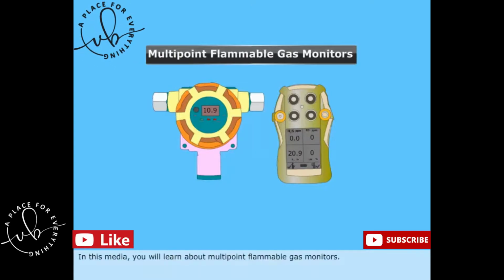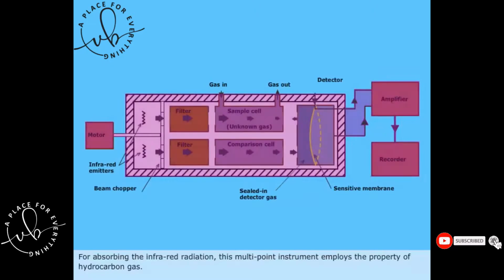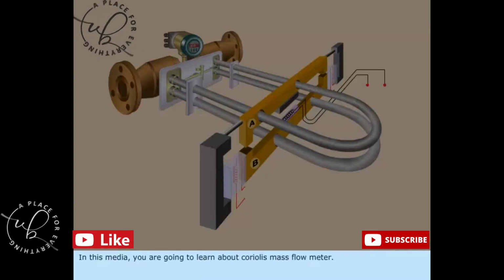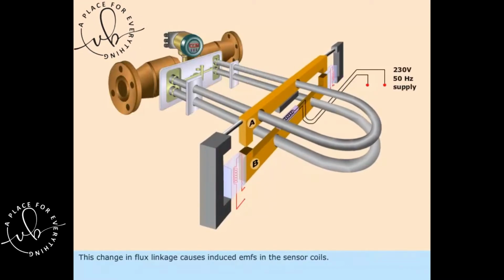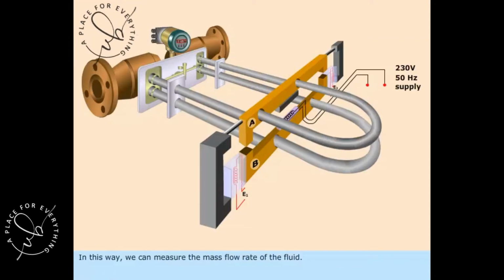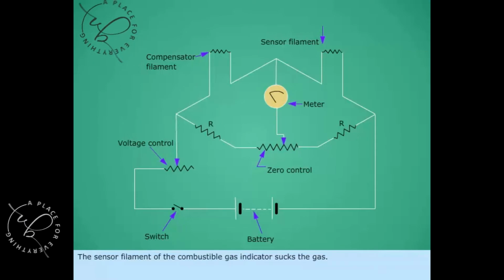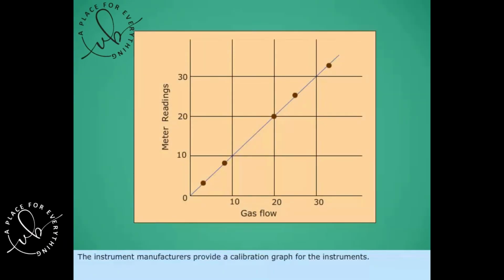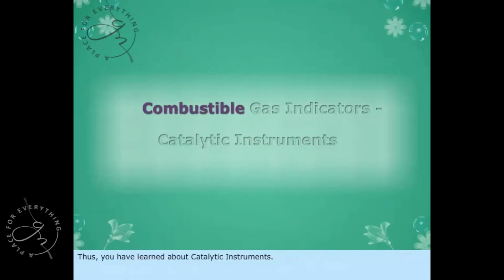MONITORING DEVICES & DETECTION SYSTEMS USED ON TANKERS/LNG/LPG PART 2 // MARINE KNOWLEDGE // EP 05